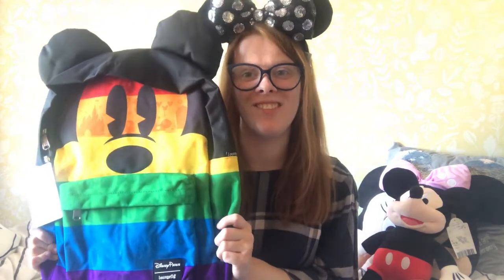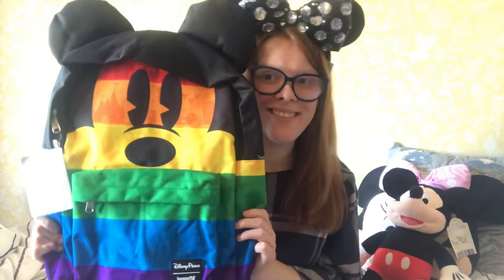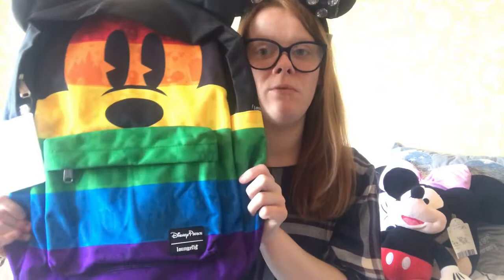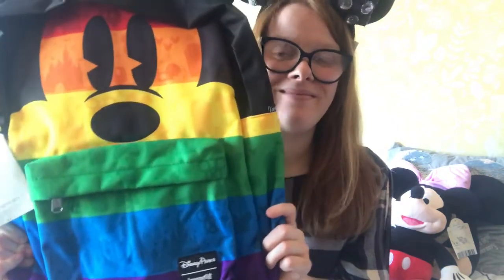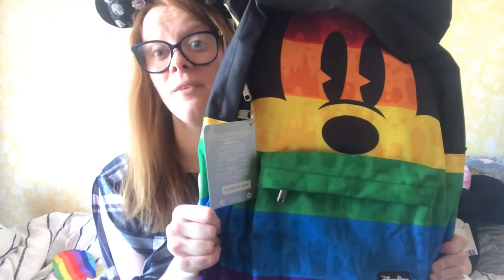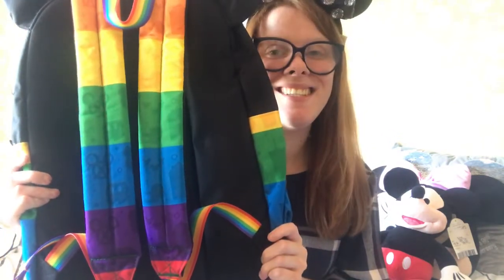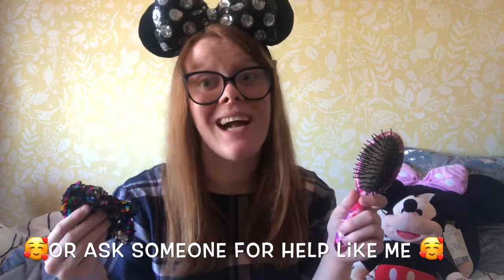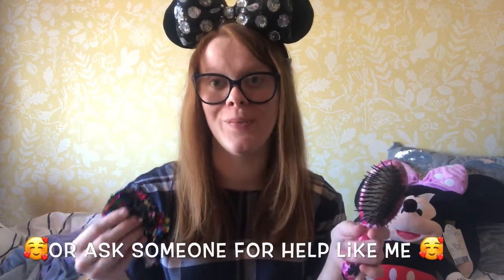What’s In My Disney Parks Bag?... Disability Awareness Edition | Disneyland Tips and Tricks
Hi T-Rex 🦖

This is my disability awareness edition what’s in my Disney Parks Bag video I hope this is helpful and makes you smile bringing a like bit of Disney magic to your day!

I love and a extremely passionate about the Disney theme parks and movies and disability awareness is essential to my community and myself ❣️